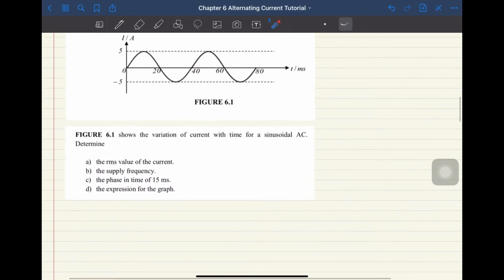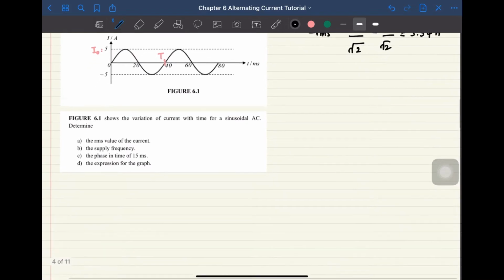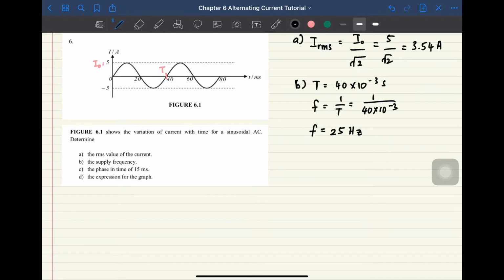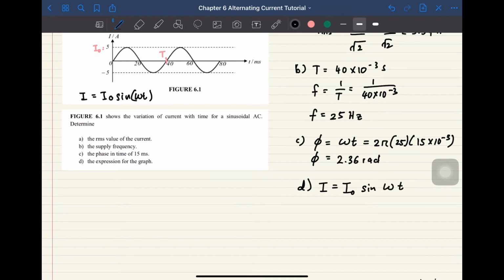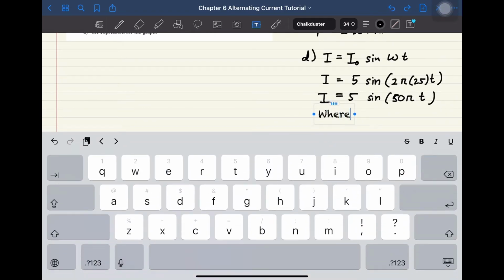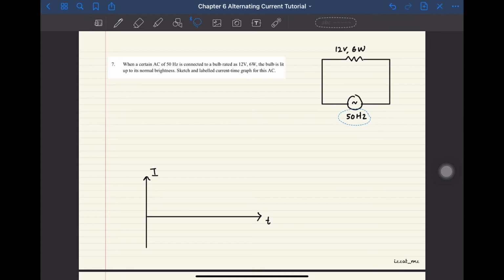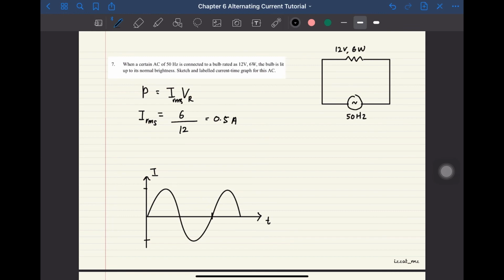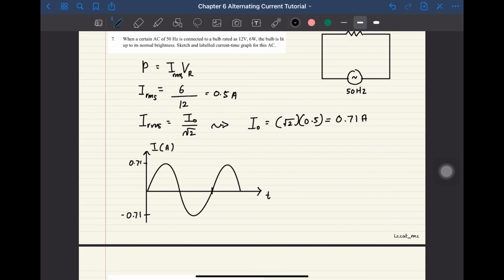Tutorial 6: Alternating Current (Q6-Q7)